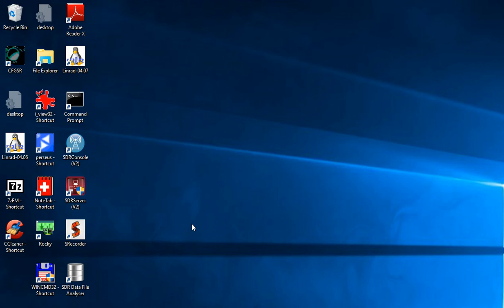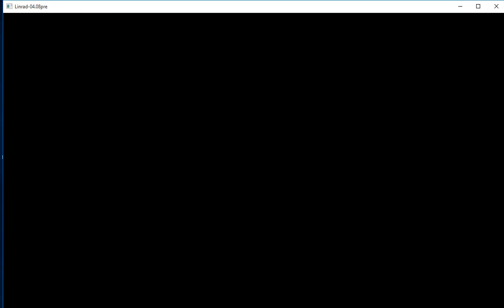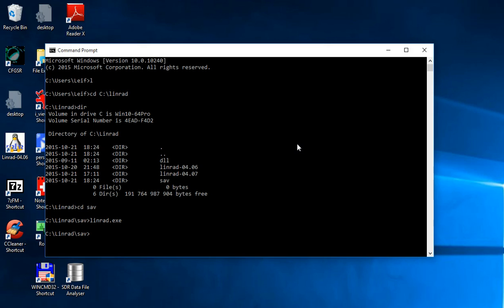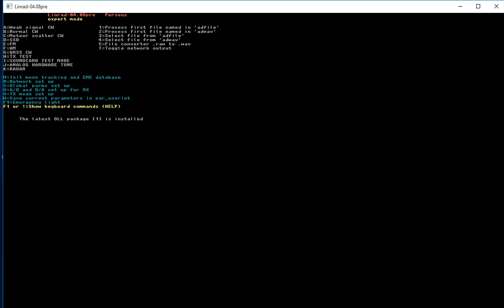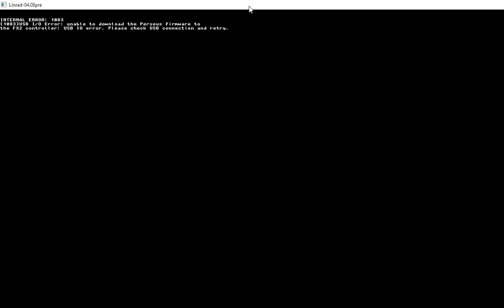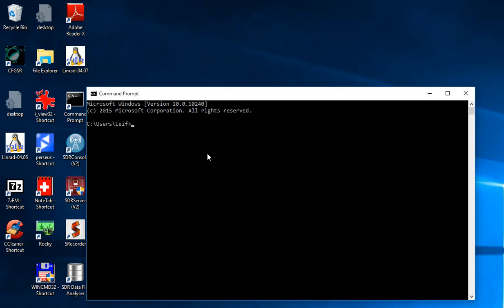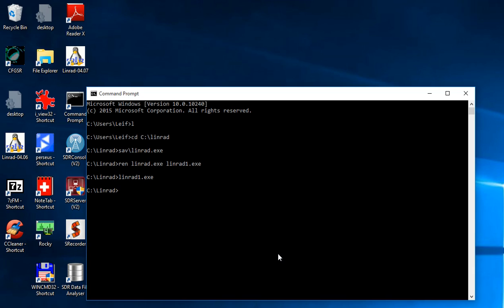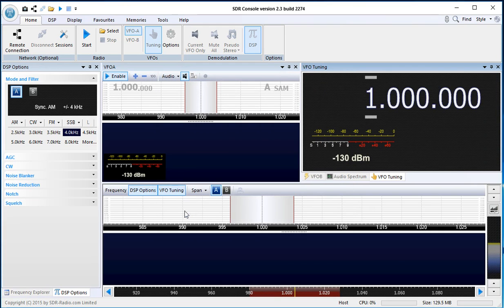win10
Windows 10 with Perseus. If one tries once to run a program while having incorrect drive routines for Perseus it does not help to remove the incorrect driver and then install winUSB properly with zadig and perseus.cfg because Windows 10 stores information from the first attempt in some secret place.  It is necessary to give the executable a different name or to Place it in a different directory. Once the drivers are properly installed there in no problem with Perseus on USB3 and of course not on USB2 also. This is true for perseus.exe, linrad.exe and SDRConsole.exe
It seems unlikely that the behaviour is intentional, it looks like a bug to me.